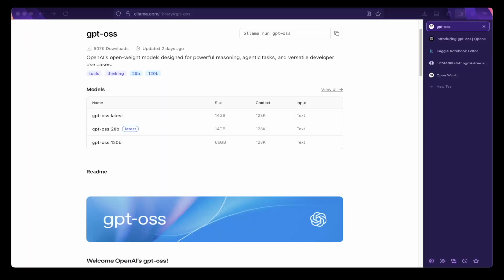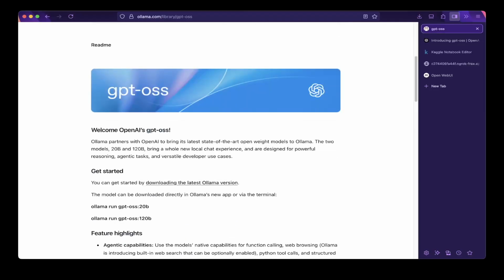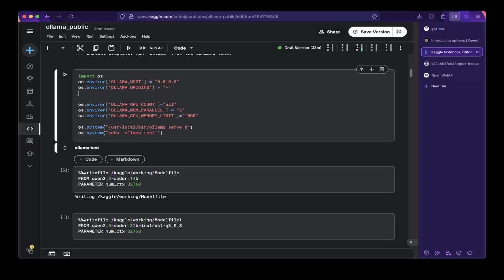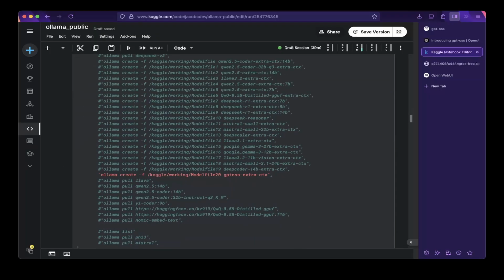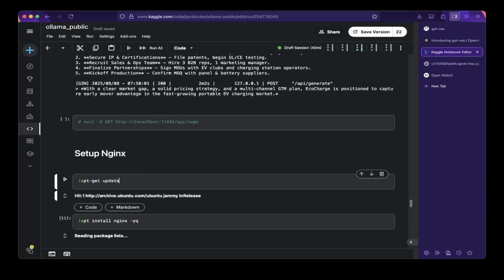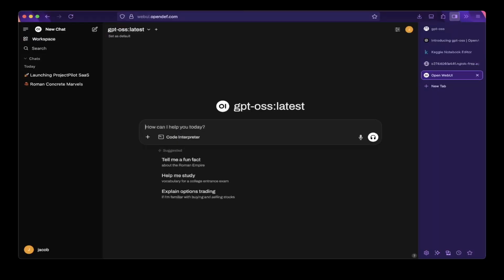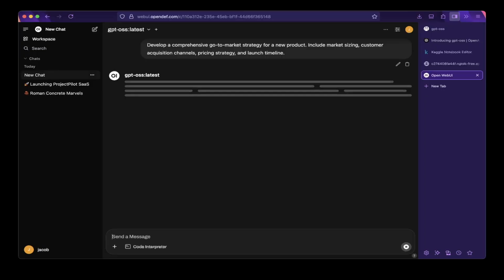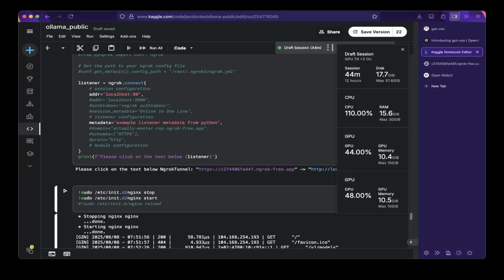GPT OSS + Ollama + OpenWebUI: ChatGPT First Open Source Model Free Multi-GPU Local Install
This video demos how to install OpenAI ChatGPT's First OpenSource Model GPTOSS locally with Ollama and OpenWebUI. This tutorial is using Kaggle Notebook with Free Multi GPUs. This method can be used for Other AI tools like Cline, WindSurf, Cursor as well.